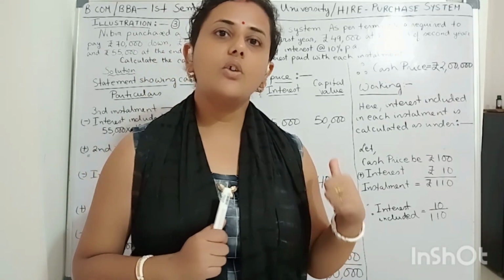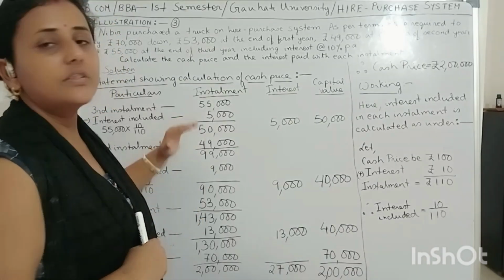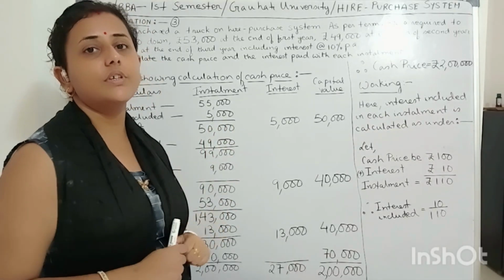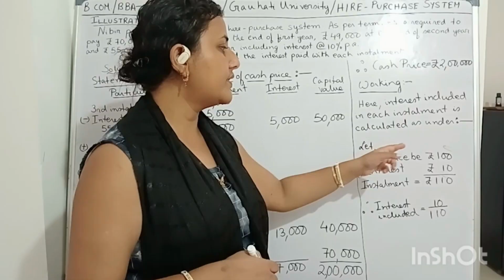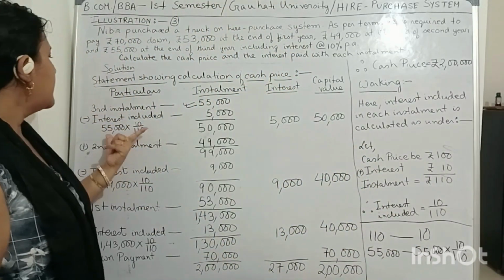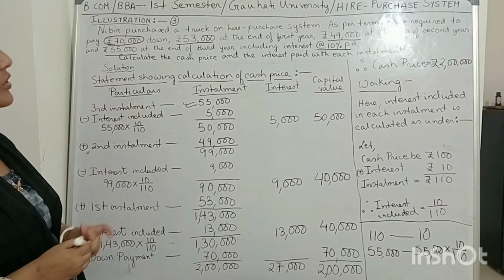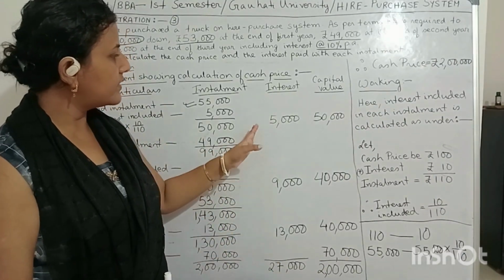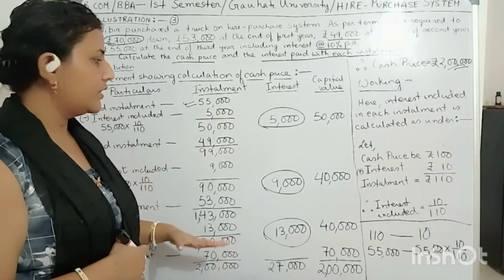Calculation of cash price under hire-purchase system#Illustration-3 from BB Dam book#B.com./BBA. 1st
Hire-purchase system
Illustration -3
BB Dam book
Calculation of cash price and interest
B.com./BBA 1st semester

Calculation of cash price#Hire-purchase system#financialaccounting#commerceclasses#exam